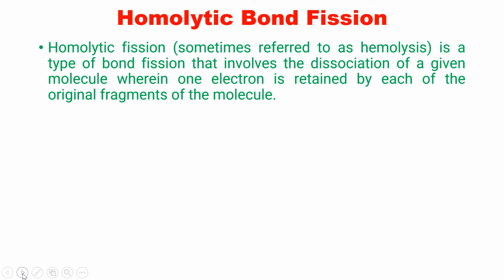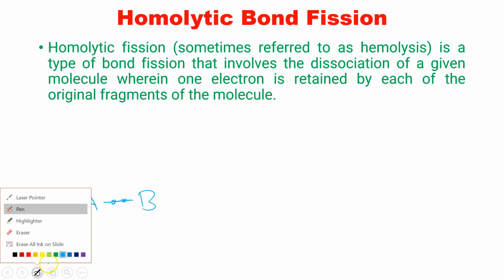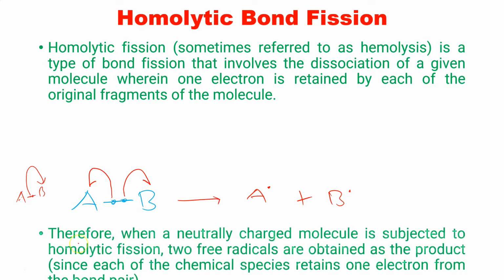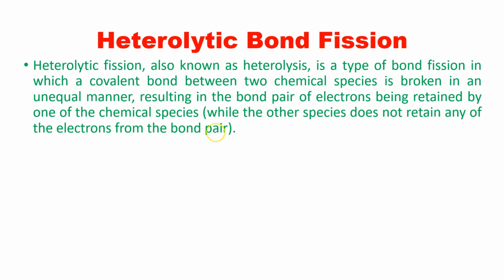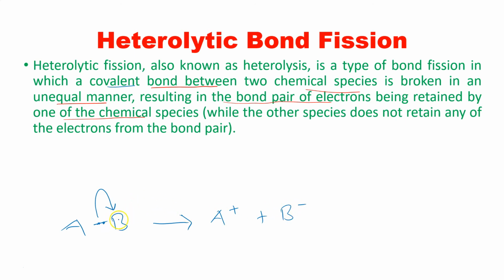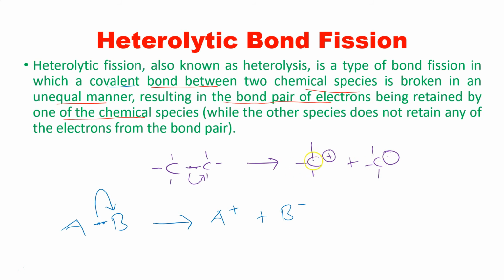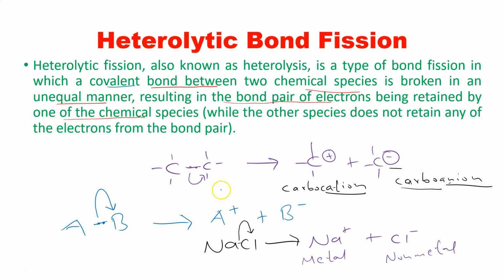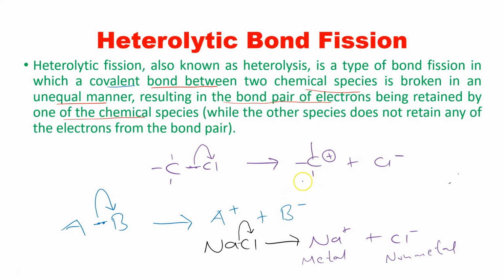Bond Fission:Homolytic & Hetrolytic